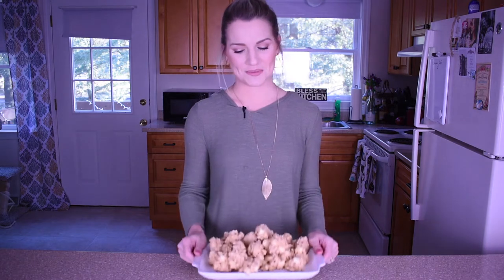How to make WHITE CHOCOLATE PEANUT CLUSTERS | NO BAKE COOKIE RECIPE | Baking Sweet Sunshine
This tutorial focuses on making a simple and delicious no bake cookie filled with white chocolate, peanut butter, peanuts, marshmallow, and crispy rice cereal. But be warned, these things are irresistible!

And check out the Sweet Sunshine Instagram at @BakingSweetSunshine